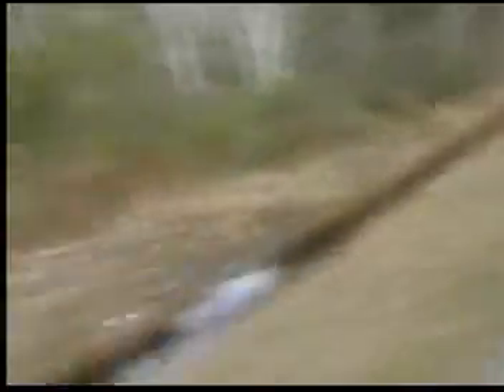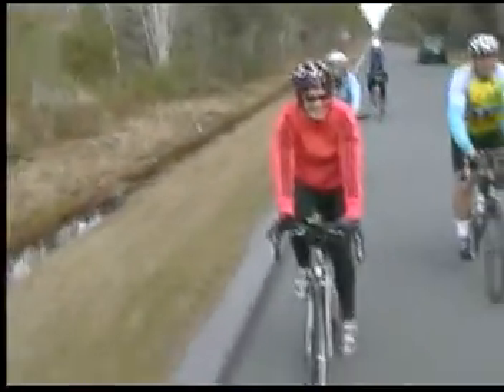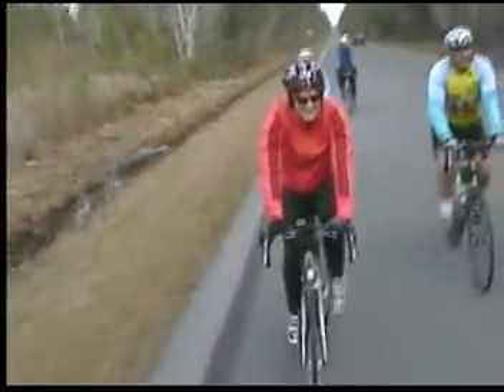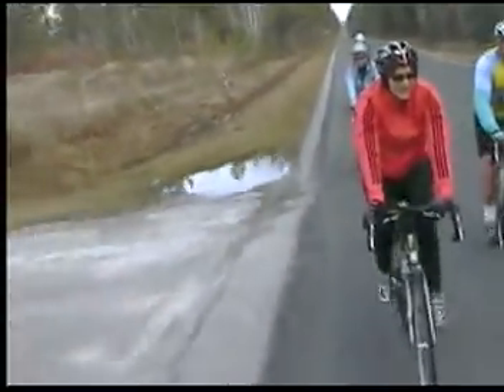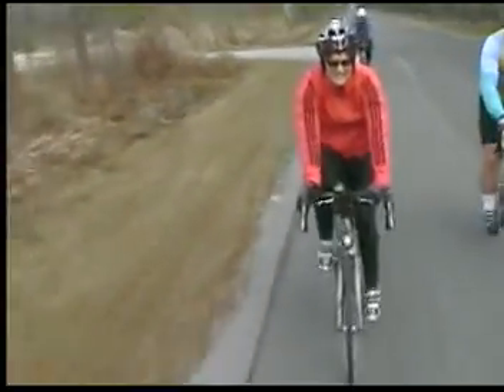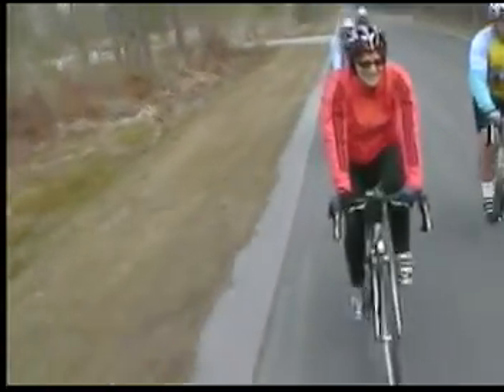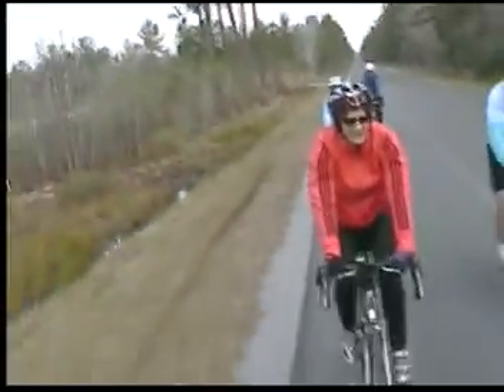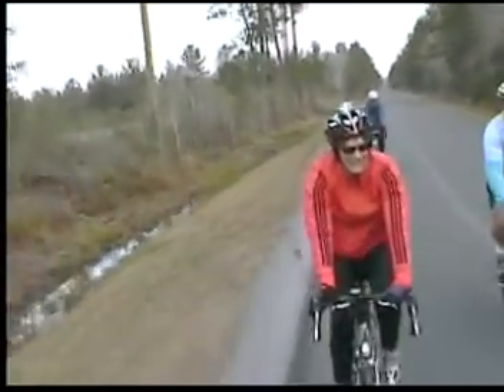Kickin' Asphalt Club Ride Hardeeville 40mi. 12-22-07-b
43 mile ride through Hardeeville S. C. to the town of Tillman S. C. and back.
Starting at the Low Country Coast Medical Center just off of exit 8 on interstate
route 95. Jump on for the ride.